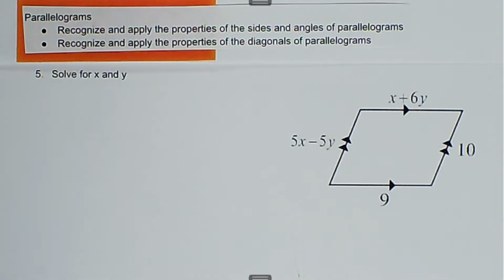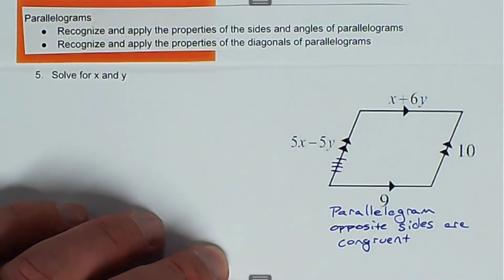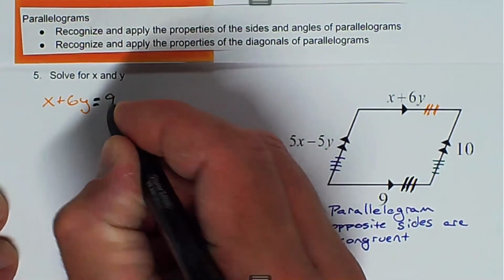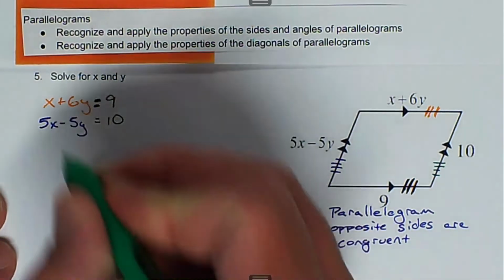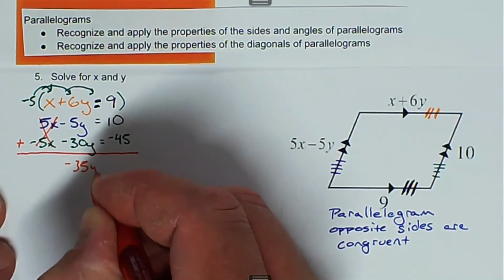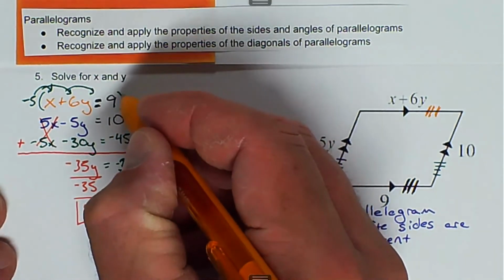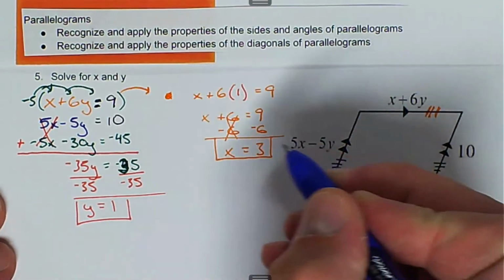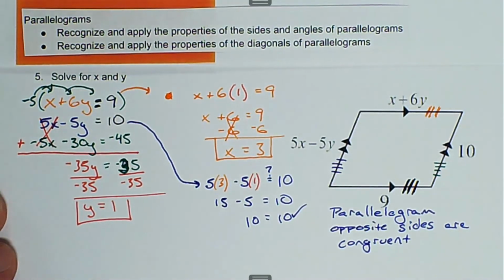G.06.01.VD.06.Parallelogram Calculations (System of Equations)